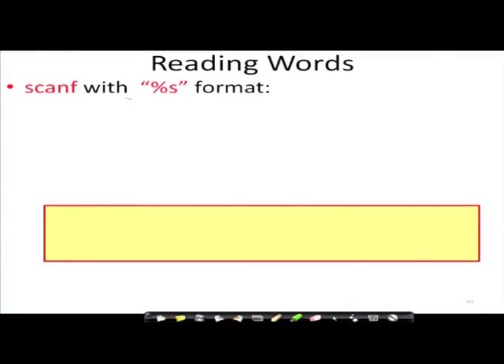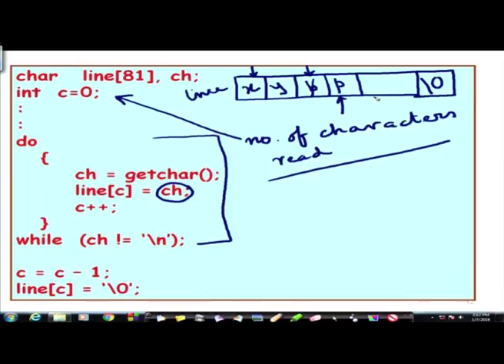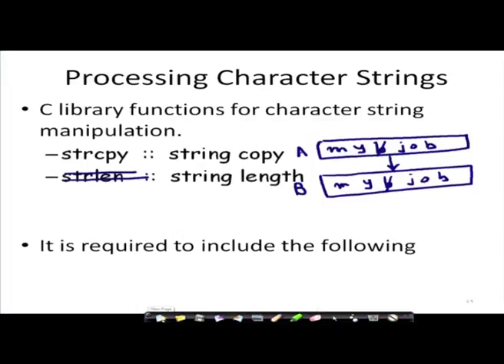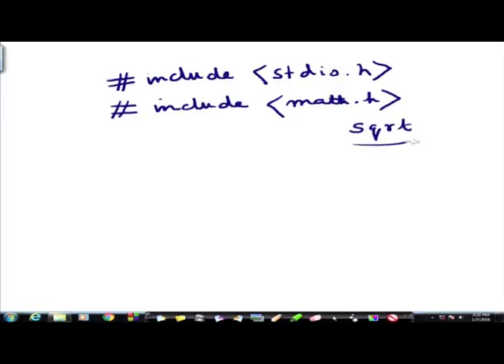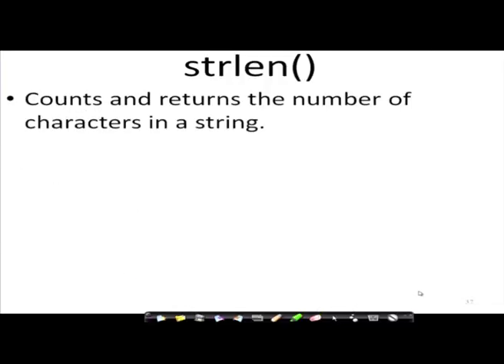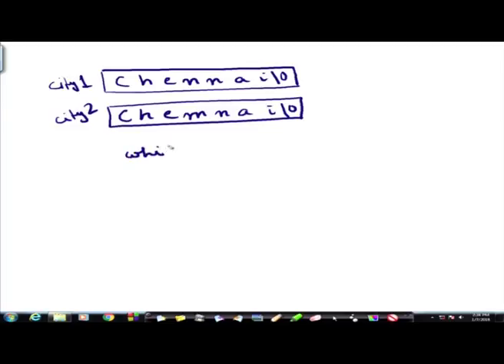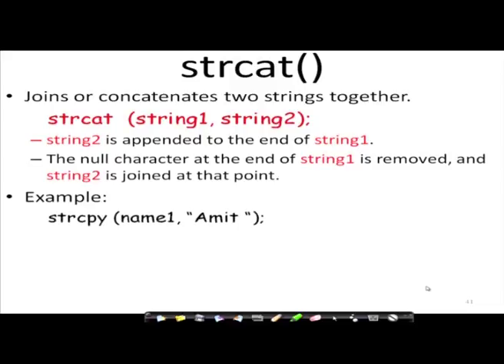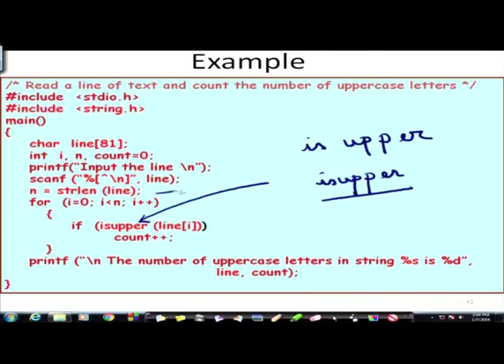Character Array and Strings